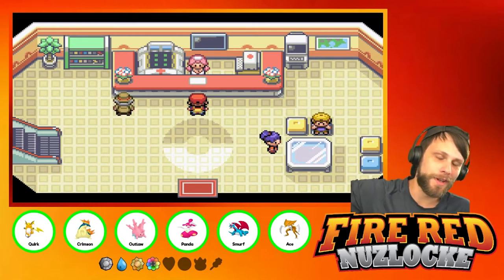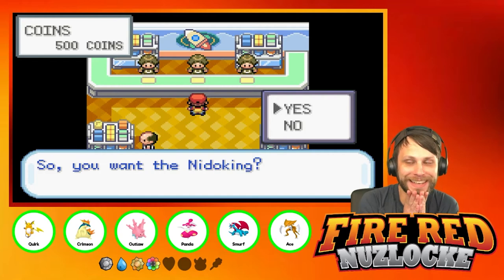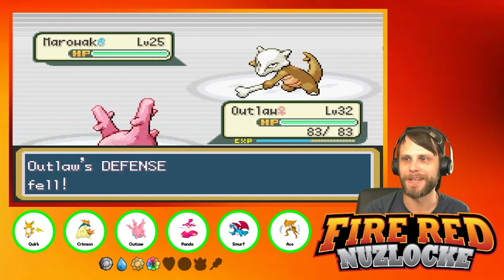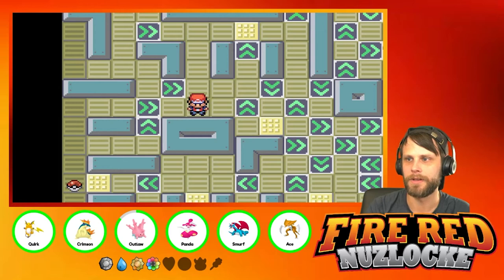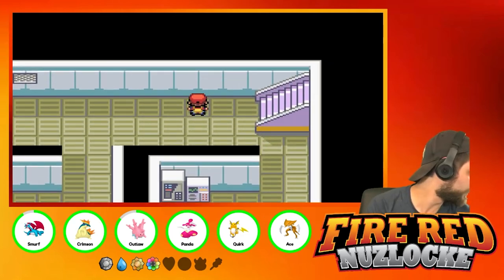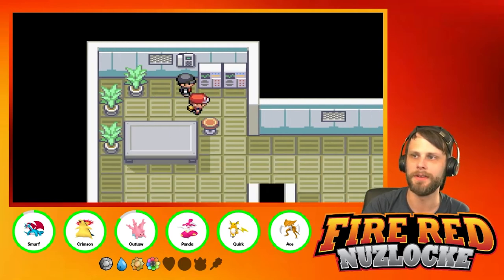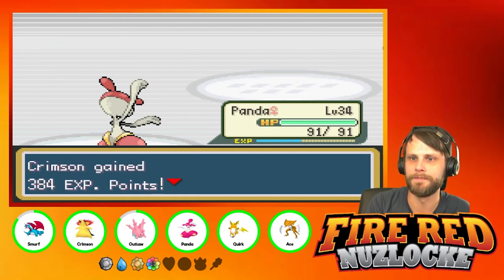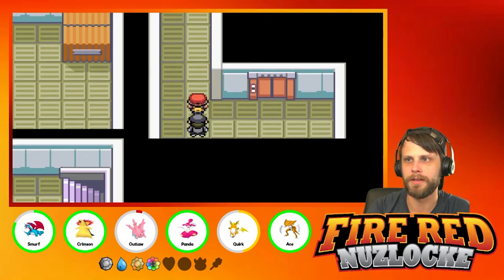Fire Red Nuzlocke | EP 14 | Team Rocket Can't Hide From Me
It's time to take on Team Rocket in Celadon City! Can we make it through Giovanni and his team to save the world?!